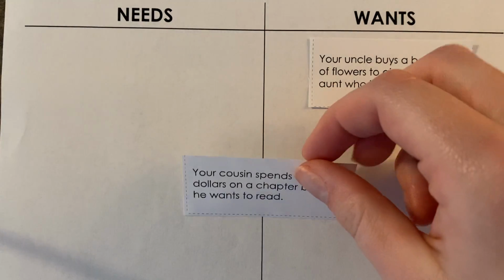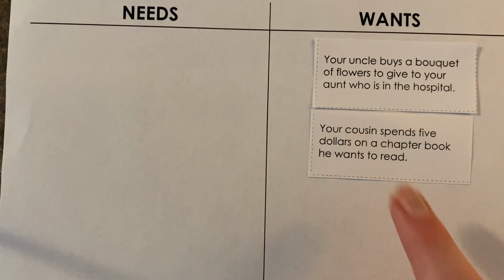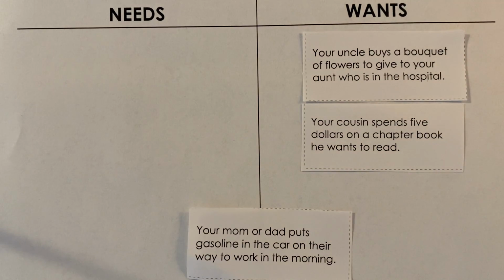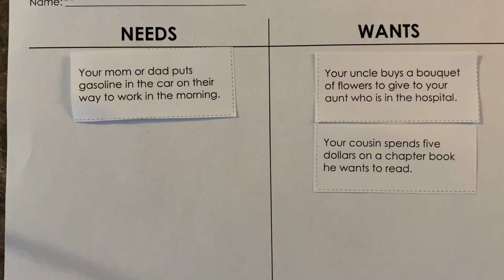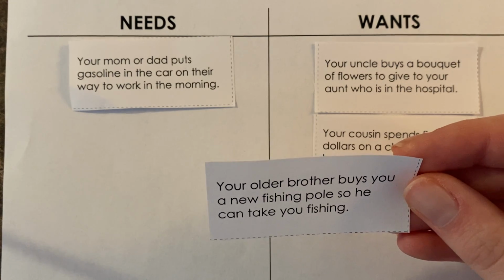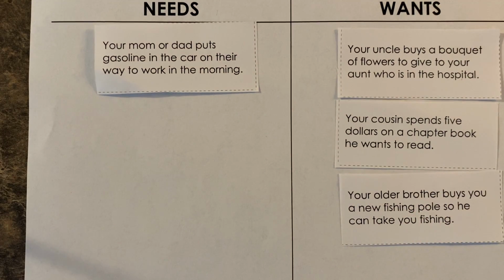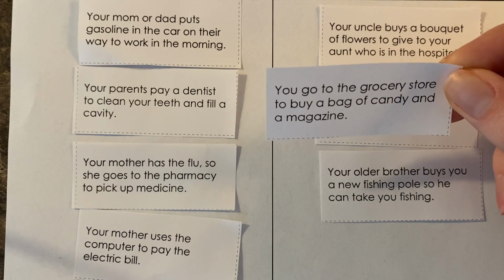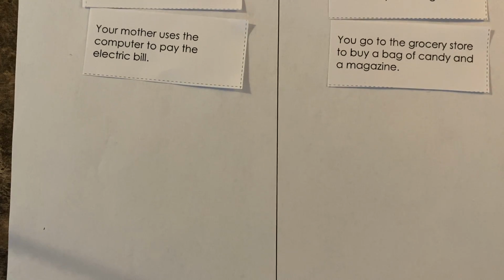Week 4 Social Studies (Wednesday)